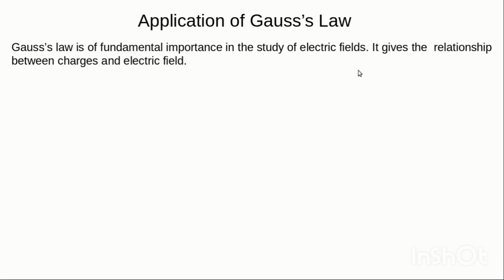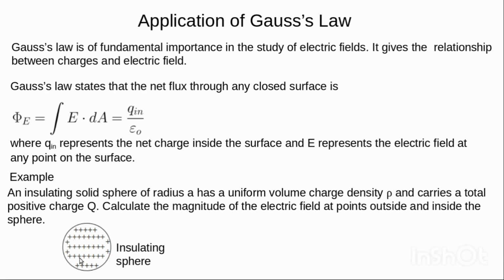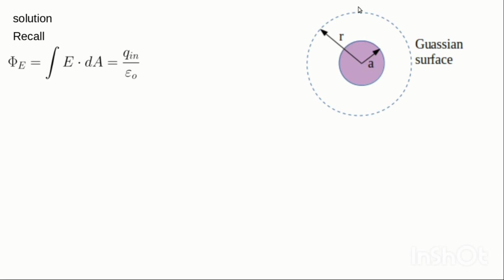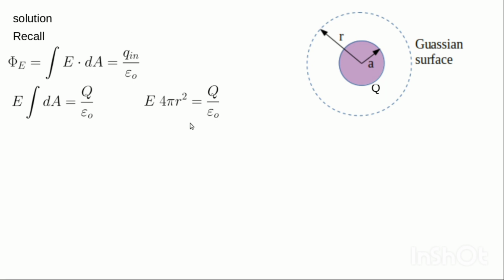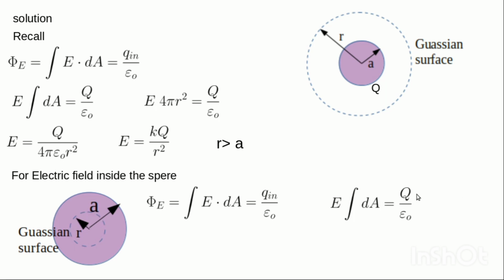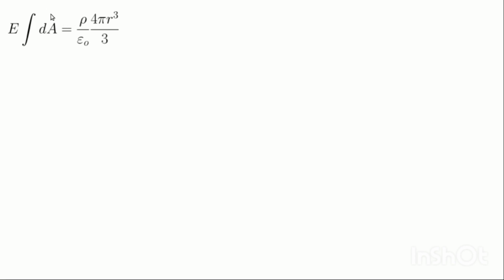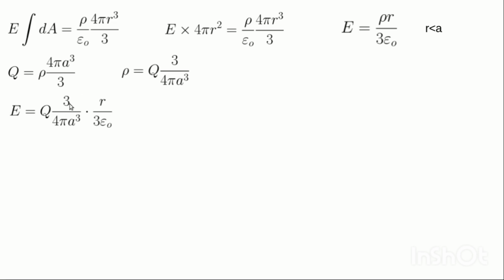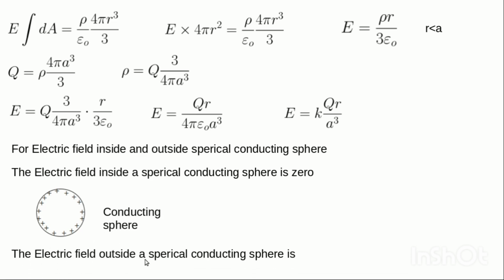Gauss's Law and it's application